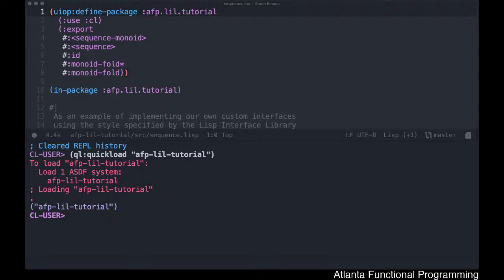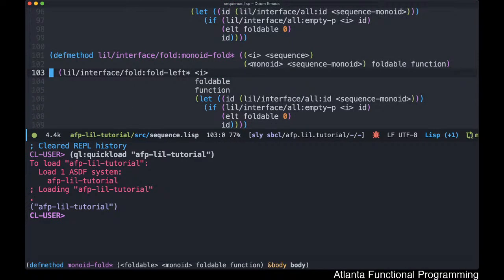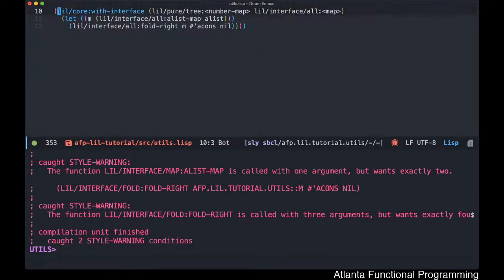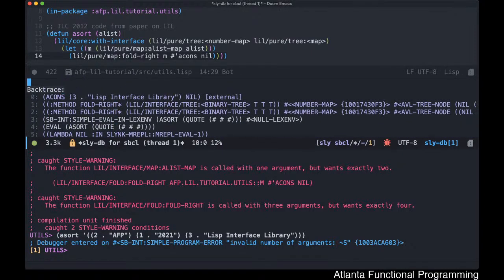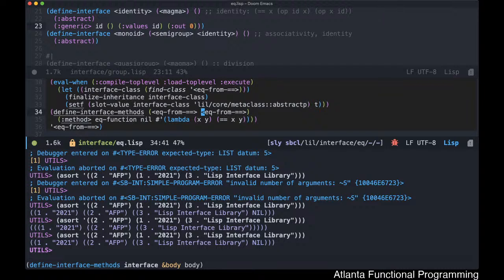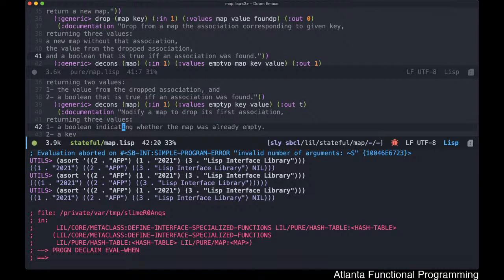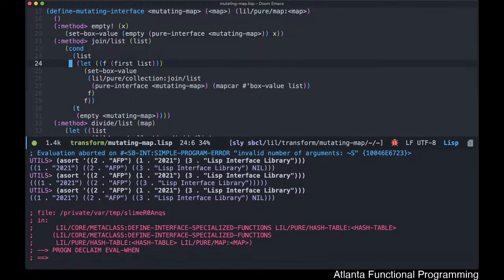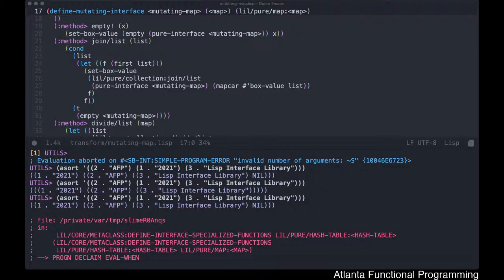Common Lisp Study Group: Lisp Interface Library (Part 5)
Today, we are continuing our exploration of the Lisp Interface Library. In particular, we will continue our exploration of designing APIs in Lisp Interface Library and interface transformations.